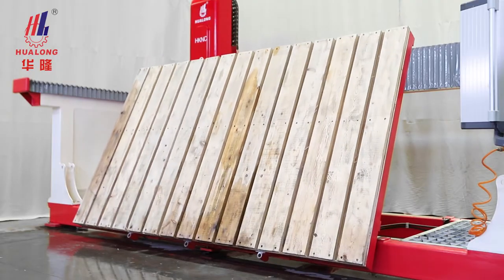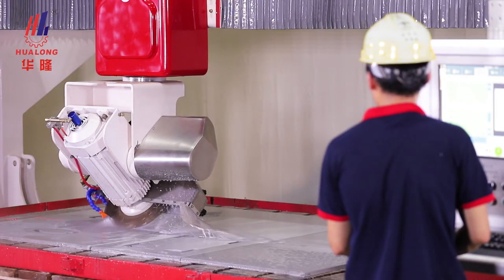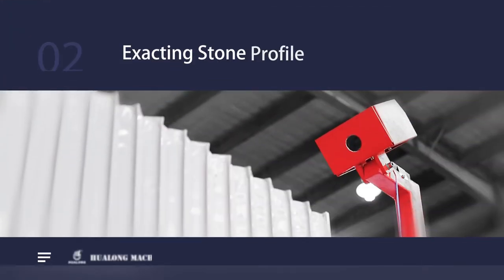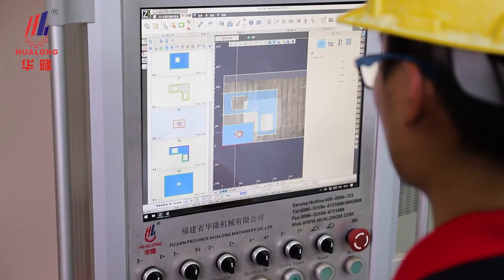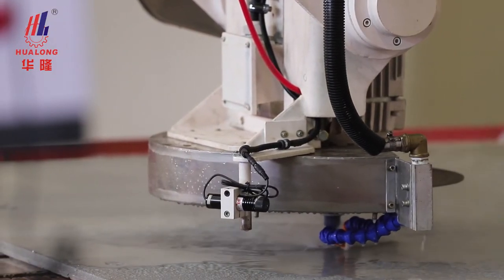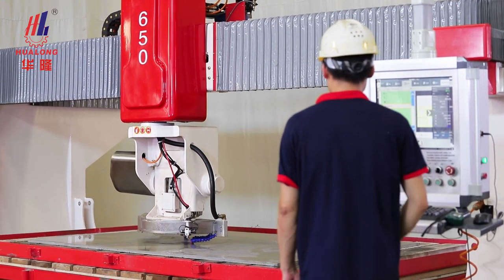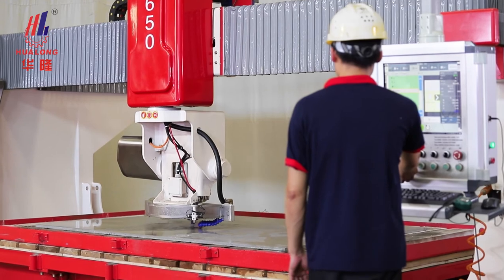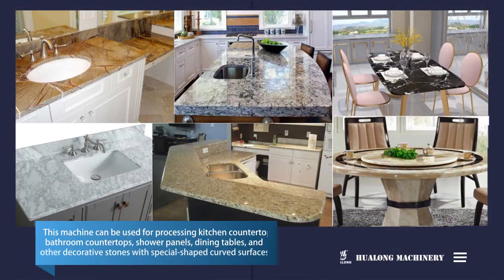5 axis CNC stone saw for cutting and milling stone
This video shows the working process of our 5 axis CNC stone saw for cutting and milling stone in a comprehensive way.

For machining granite, marble, quartz or other natural stone, or artificial stone, HKNC-650 CNC bridge saw will be a good helper for you, which comes from China, produced by Fujian Province Hualong Machinery Co., Ltd.

With 30+ years of professional manufacture experience and thanks to ESA CNC control system from Italy, this cnc stone cutting machine is made easy to use and versatile, integrating functions of straight edge cutting, profile cutting, drilling, milling, three-dimensional engraving, photographing and more optional functions.

Fujian Province Hualong Machinery Co., Ltd
Add: Huangshi Industrial Zone, Putian City, Fujian Province, China